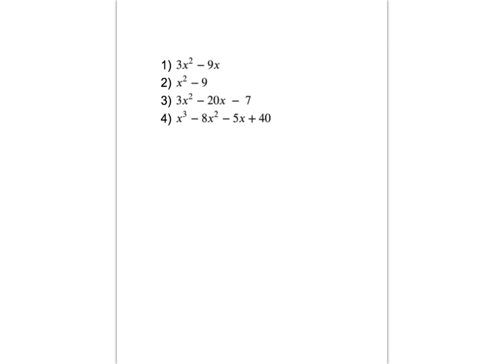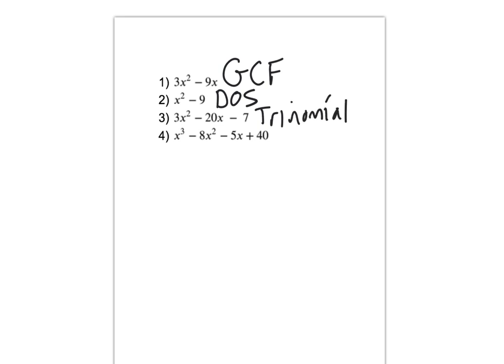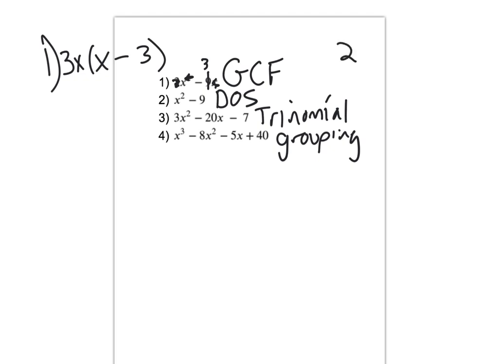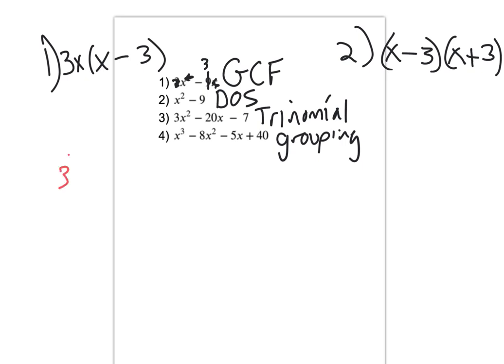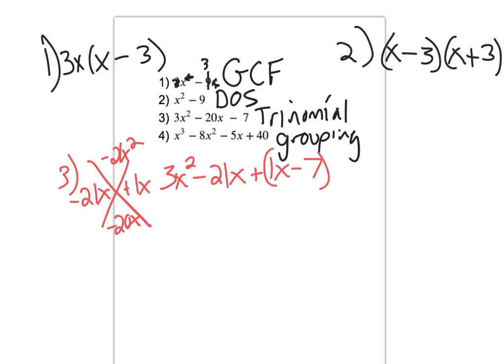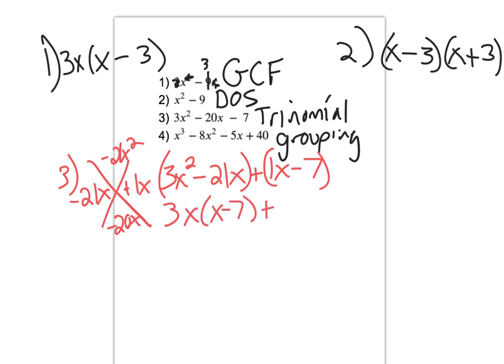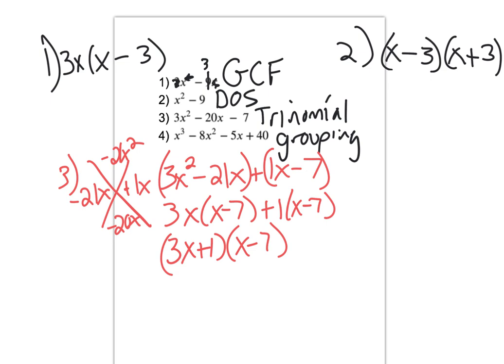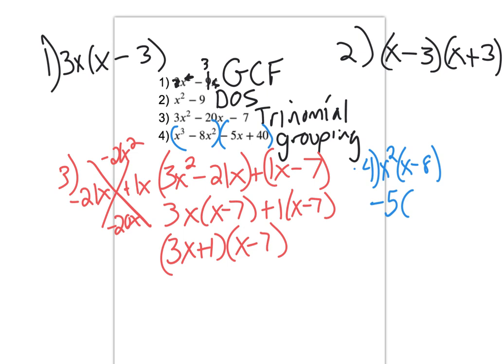Factoring Test Review #2